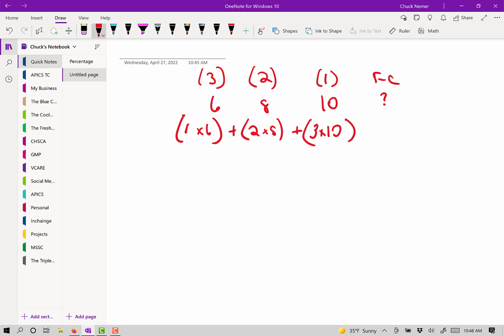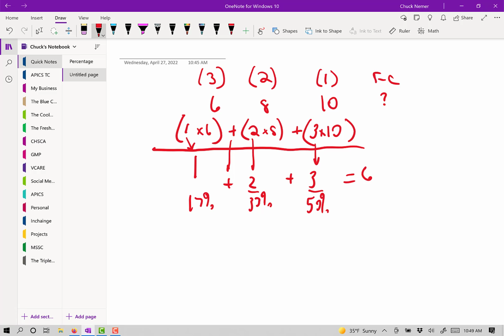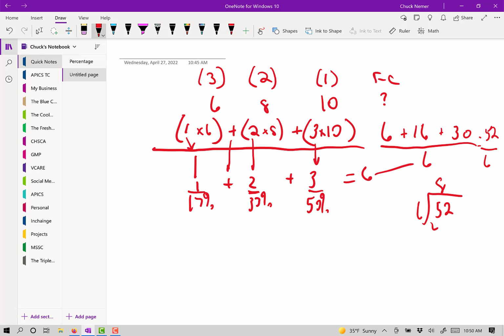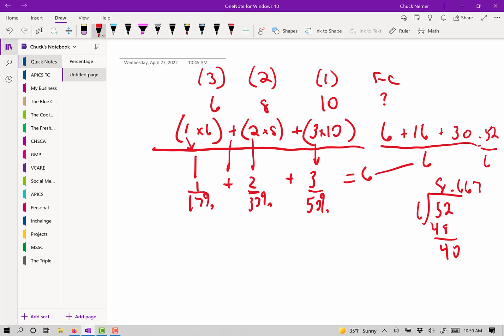Weighted Moving Average Forecasting Method